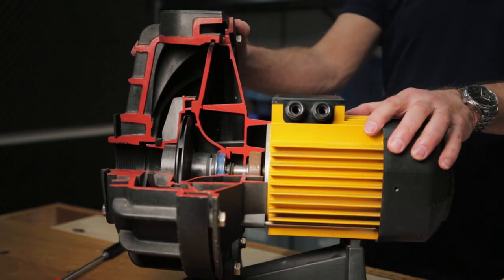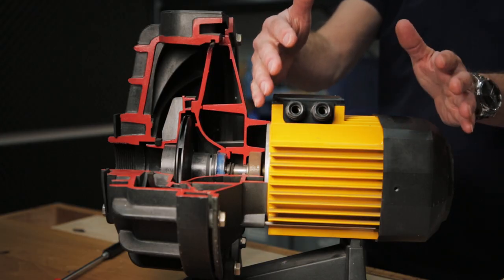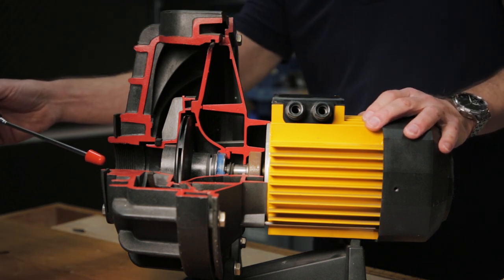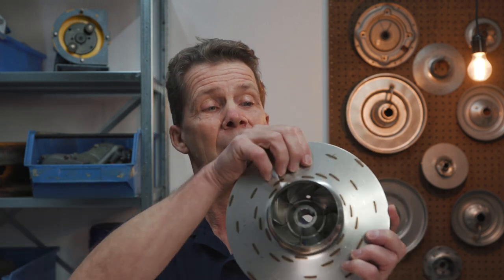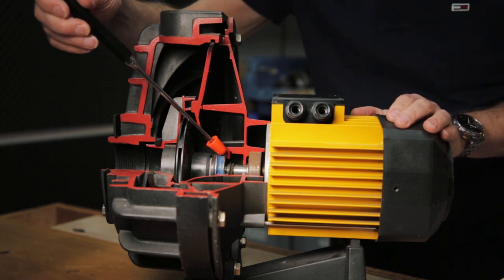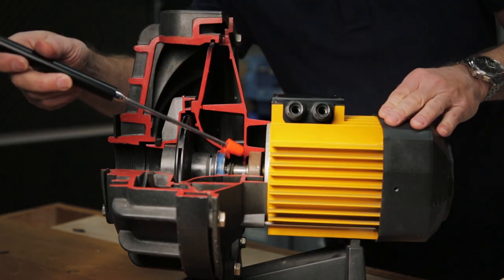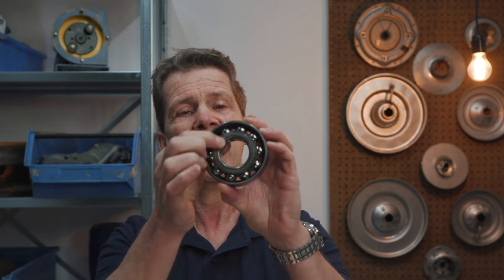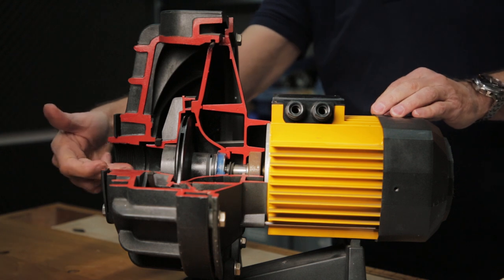How does a CENTRIFUGAL PUMP work?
How does a centrifugal pump work? In this video, Jos talks about the different pump parts, their function and the working principle.

0:00 - Intro
0:28 - Different parts
1:15 - Impeller
1:39 - Mechanical seal
2:00 - Bearing
2:43 - How it works
4:00 - Pro's and con's